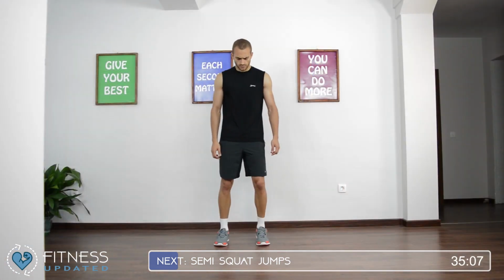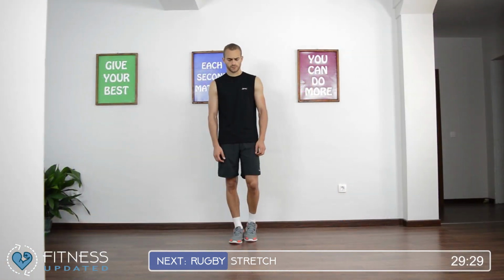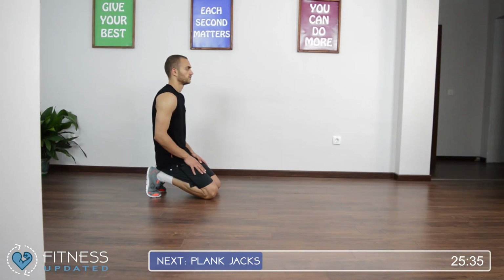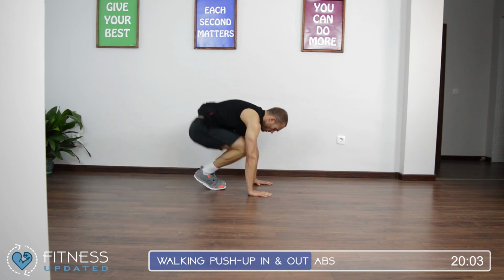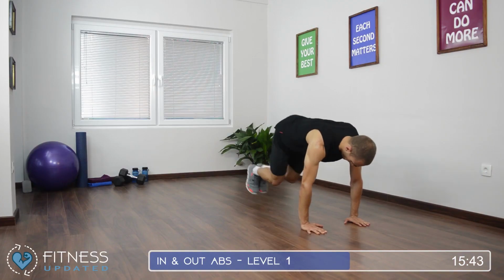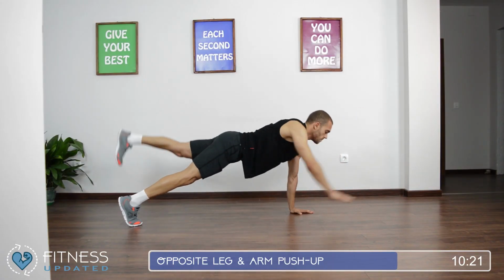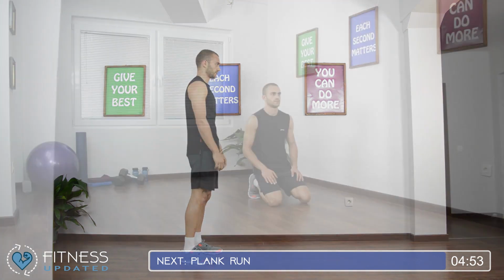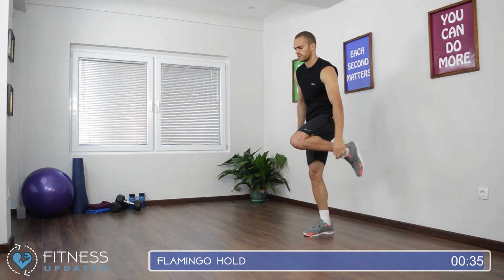Advanced Full Body Workout Without Equipment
If you are looking for an advanced full body workout, that will help you sweat buckets and burn 1000 calories in less than one hour, there is no need to look further. This video is from our library of full body workouts without equipment, including some really challenging moves.

If you love training with compound exercises at home, just press play and follow along.
This is perhaps the most intense full body workout at home, and it is almost impossible to complete it back to back. We’d love to see people in the comments who say otherwise.

It is a real challenge to find a short compound full body workout that can be completed without equipment in the comfort of your own home. If you want to test your metal, there is hardly a better video to play.

This advanced full body workout is part of the Fitness Updated library, where we fuse together some of the most engaging compound bodyweight exercises. If you need to train for speed, strength, cardio endurance and agility, this is the shortest yet most intense sequence that you’ll ever find.

If we have to pick one video from the entire Fitness Updated library, this one is definitely at the top. It is, without doubt, the best full body workout at home.

There is a warm-up sequence at the very beginning, followed by several circuits of compound bodyweight exercises without equipment. Then, at the very end, you’ll perform another cool down sequence, focusing on stretching and balance.

Make sure to keep full range of motion for all of the compound exercises, and do as many reps as you can in every single minute. This is an intense bodyweight workout, where every exercise is done for one minute, followed by a short rest of few seconds, and then another one.

If you like this advanced full body workout, make sure to check our Fitness Updated platform where you can enjoy customized workout programs and nutrition plans at a super affordable price.